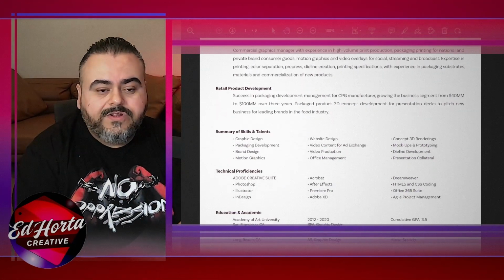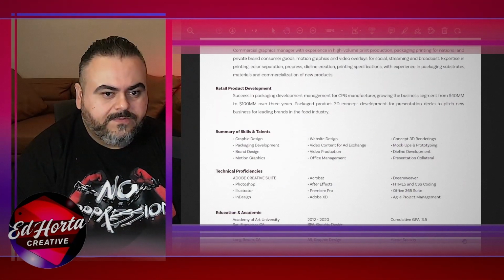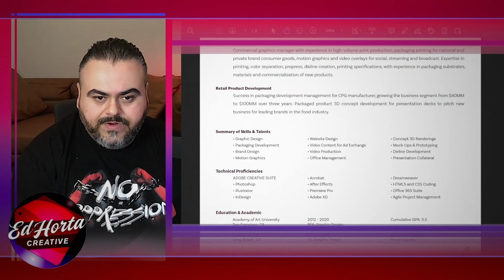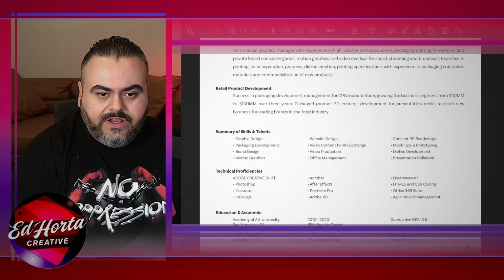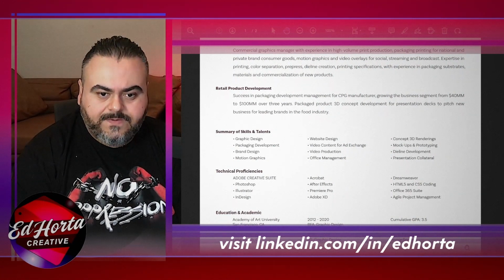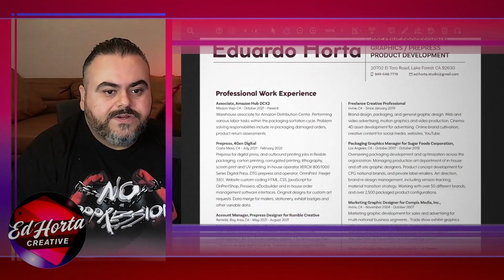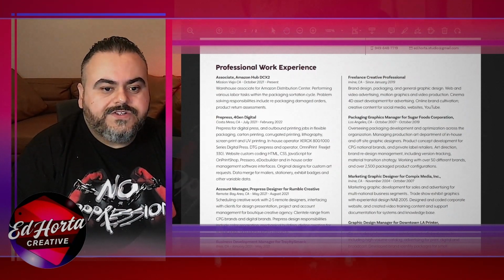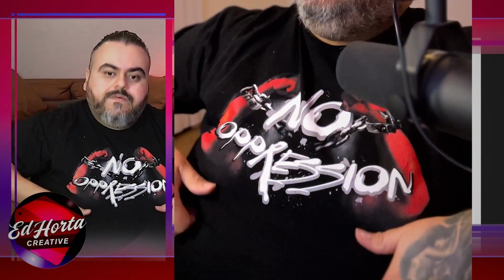Video Resume 2023 for Ed Horta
This is my video resume! I am seeking full time employment, preferably on-site for creative services, or business development opportunities in South Orange County or Los Angeles County California. Visit my LinkedIn profile to see additional details found on my resume.